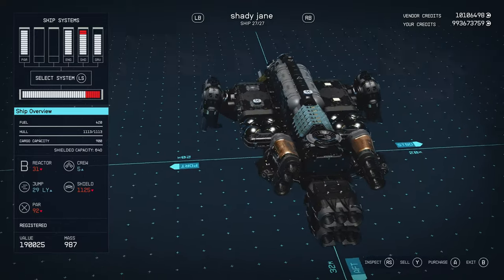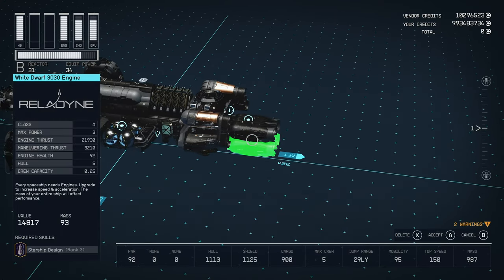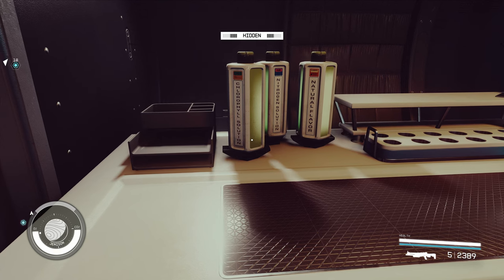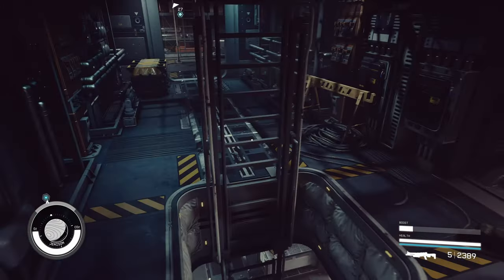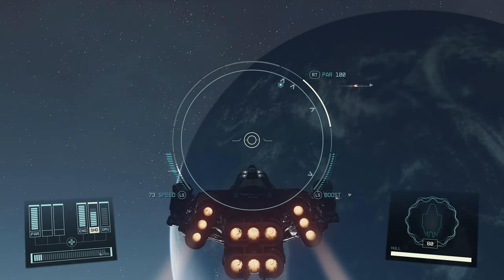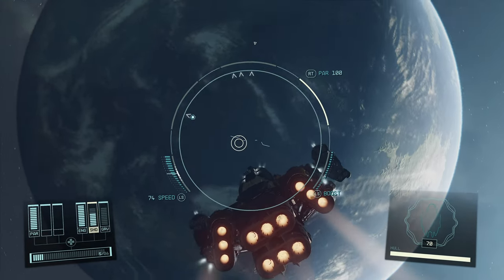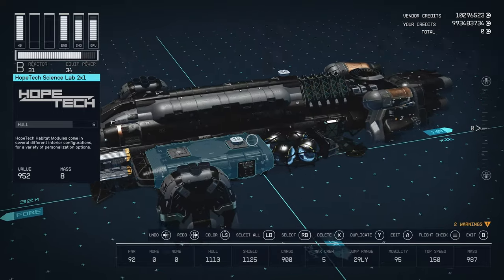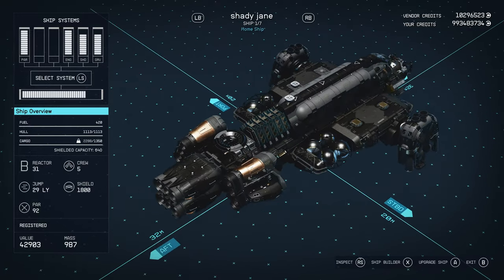Starfield Shady Jane Custom Ship Build By The MP68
Very nice custom hopetech ship